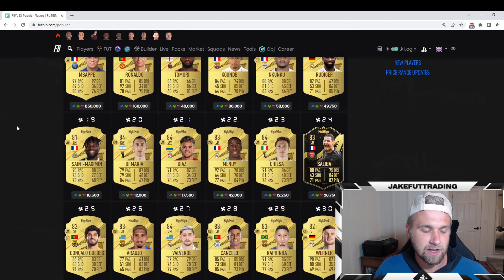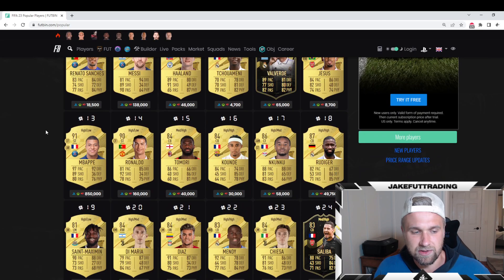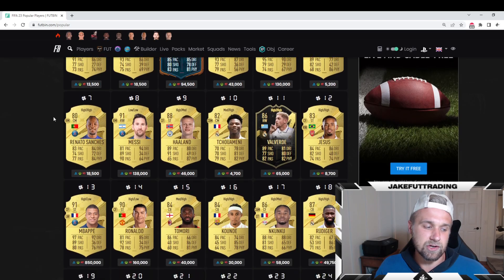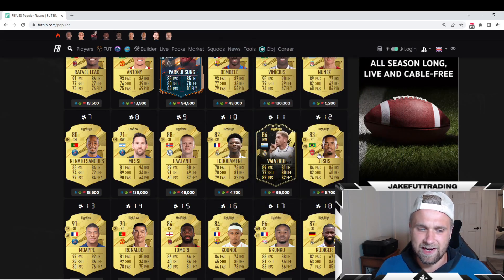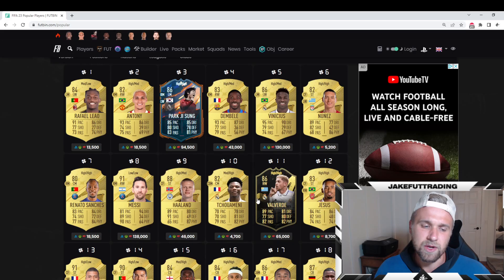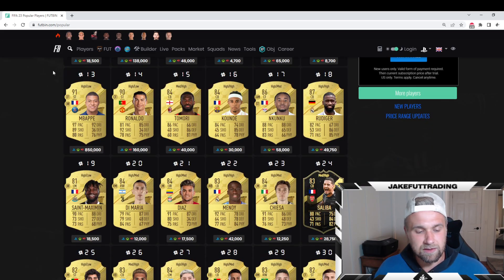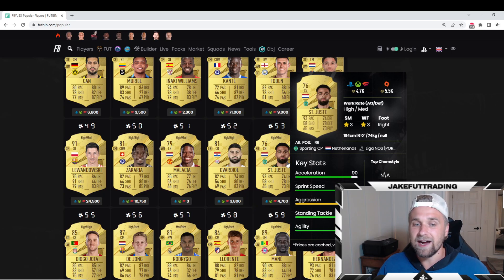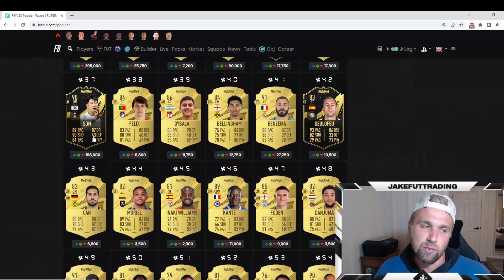KEEP OR SELL IN FIFA 23!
In this video, I give Fifa 23 Ultimate Team players insight on what cards they should keep and what cards they should sell!

The Web-App has made trading really difficult, so use those coins wisely!